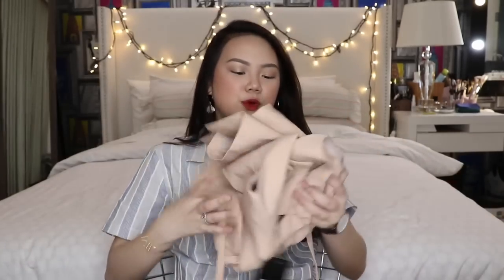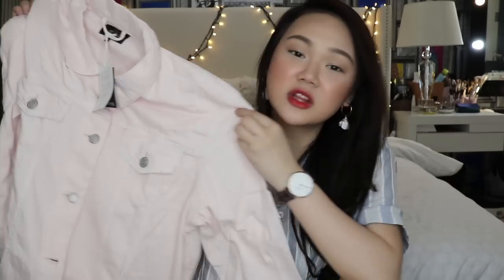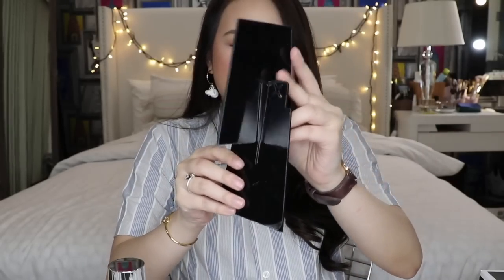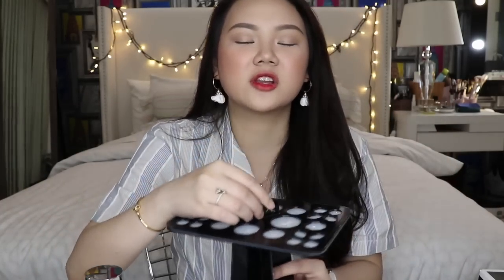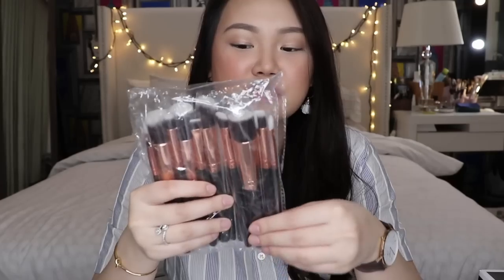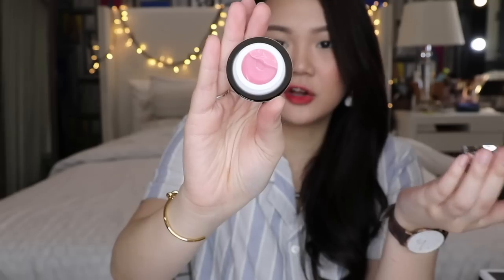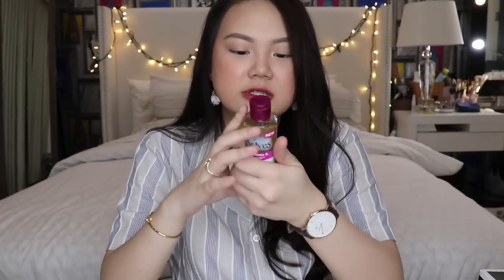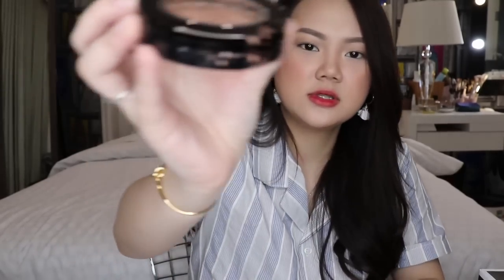HUGE ZALORA CHRISTMAS HAUL + Try on! | ASHLEY SANDRINE (PHILIPPINES)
Hi loves! I went on a huge Zalora Christmas Haul and these are the things that I ended up getting! Enjoy!! Happy Holidays everyone!!!

Polo: SM Youth's Smyth collection
Earrings: @nariaaaaa_ (on instagram)

xx
Ashley Sandrine